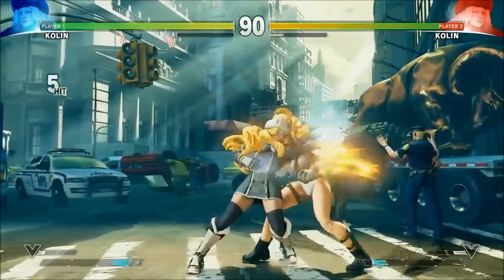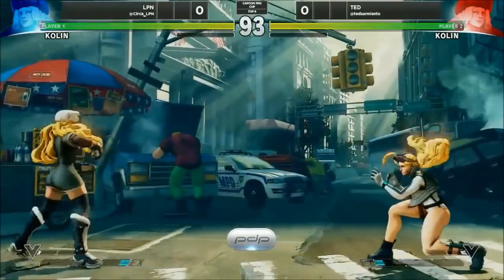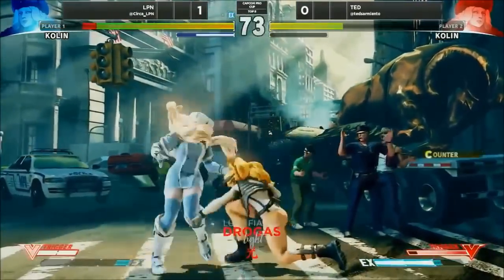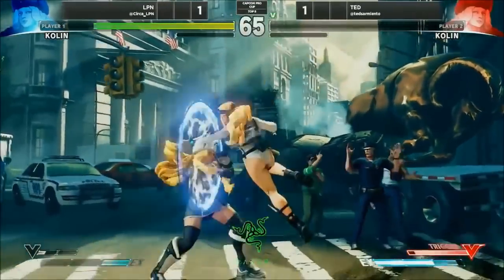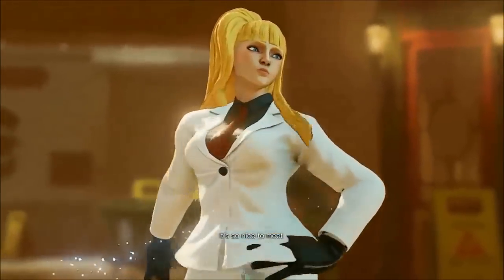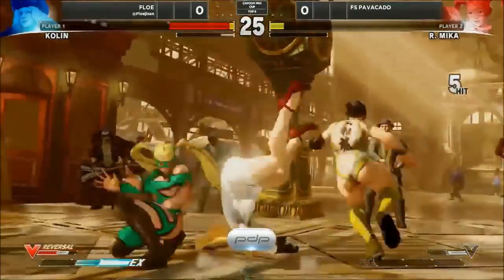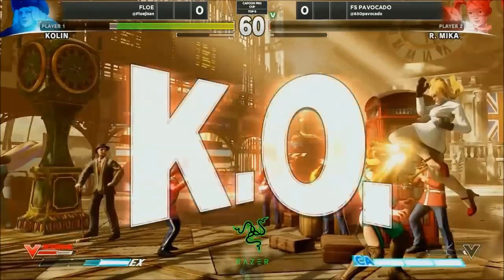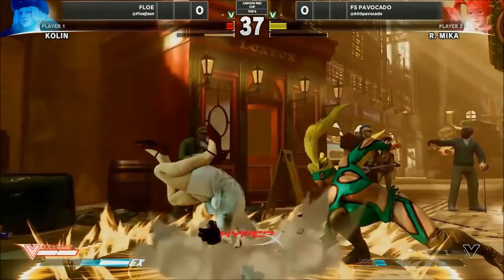SFV Kolin new gameplay. she look sick to play.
Some new footage with Kolin, the new character in Street Fighter V. She also remind me of Decapre a lot. Check it out!!